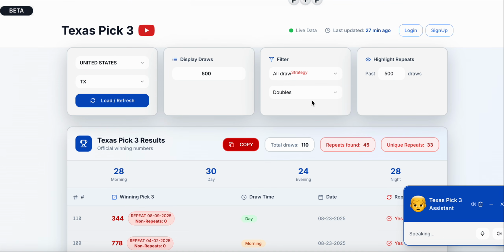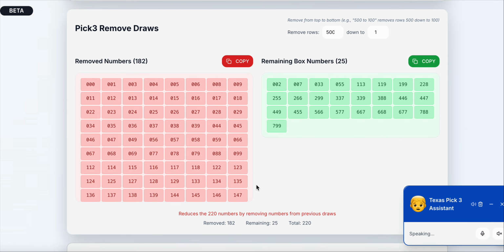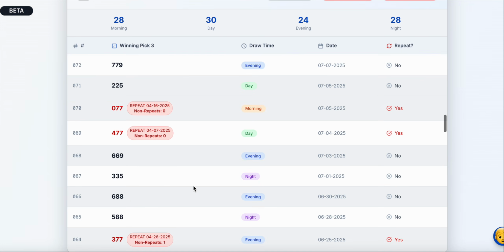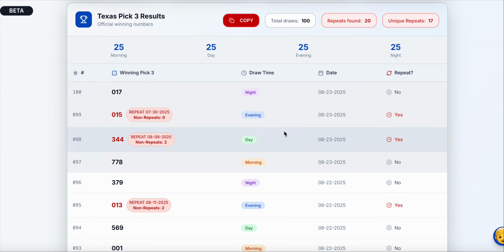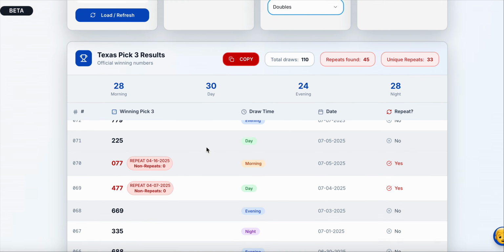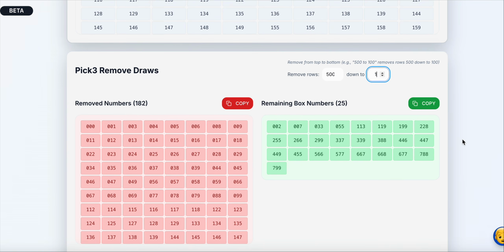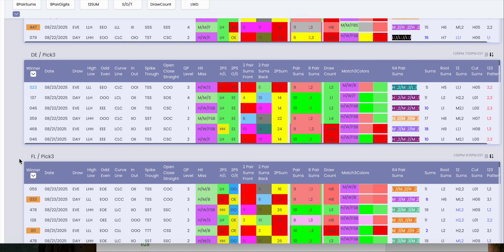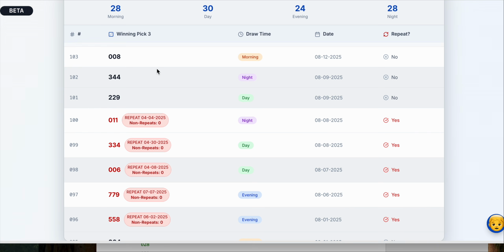AiPick3 - Number Elimination Strategy - 08-24-25